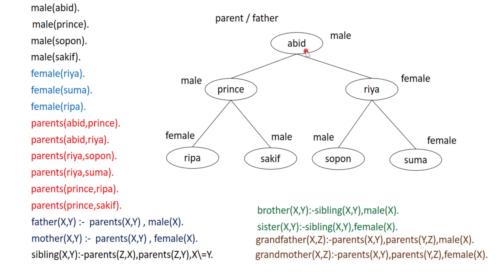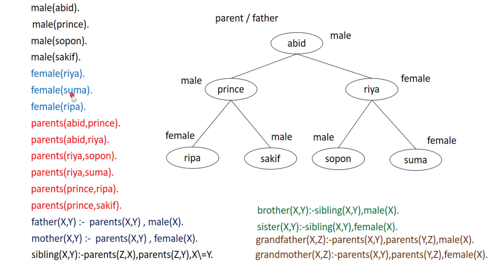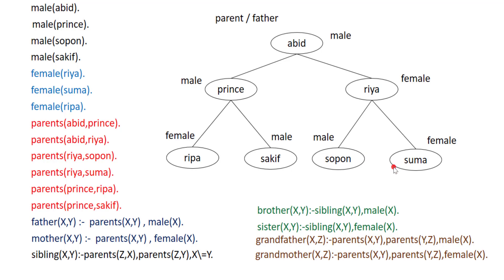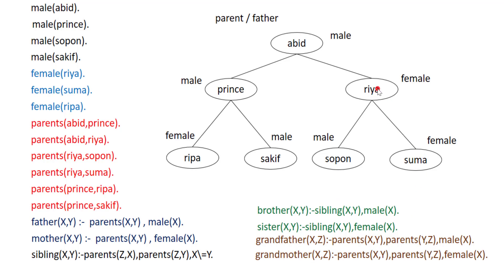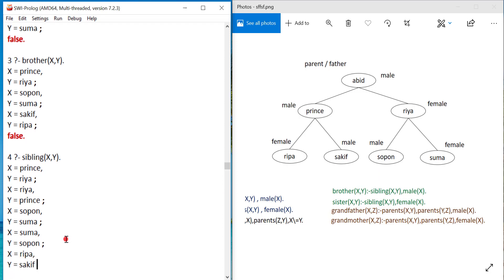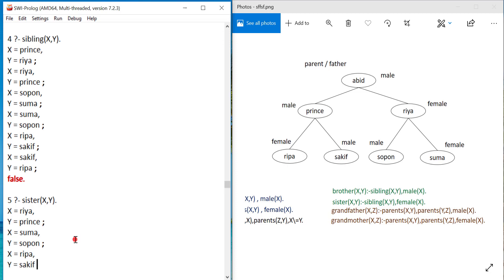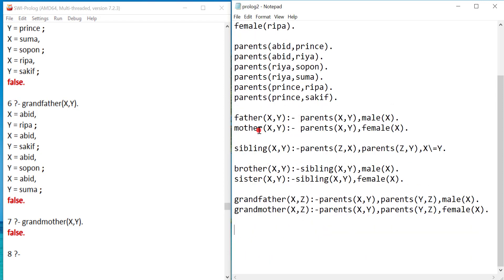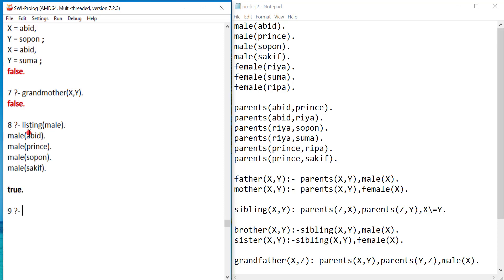Family tree \ Finding relationship between family members in prolog \ prolog lecture in Bangla - 9.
Family tree \ Finding relationship between family members in prolog \ prolog lecture in Bangla - 9\prolog\prolog lecture\prolog in ai\prolog in bangla.

In this tutorial you will learn how you can find the relationship among the family member using a family tree. Such finding father,mother,brother,sister,grandfather,grandmother,siblings etc.Here i had shown a tree of relationship between the family members and i had clearly discussed about the relationship and the rules for creating the relationship among the family members.I hope that if you see this full video you will be able to easily understand the topic. But before watching this video please watch the previous video too because that will help to understand more of this video. So if you like this video and learn something from it then please like, share , feel free to comment on this video and also do not forget to subscribe to this channel for more videos like this.